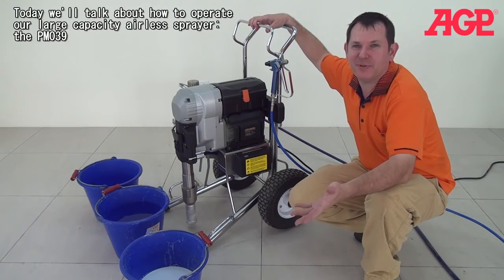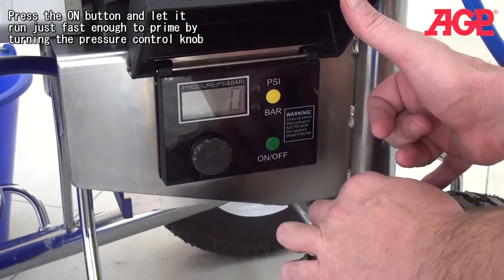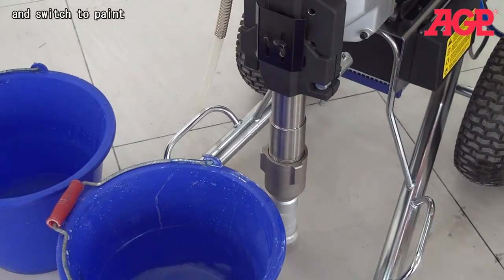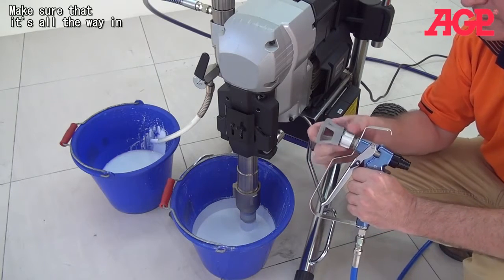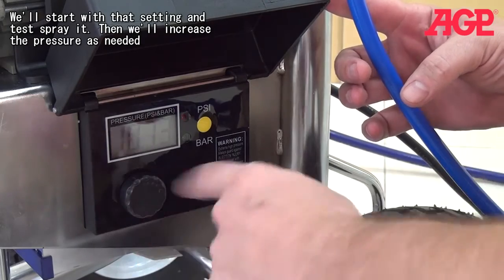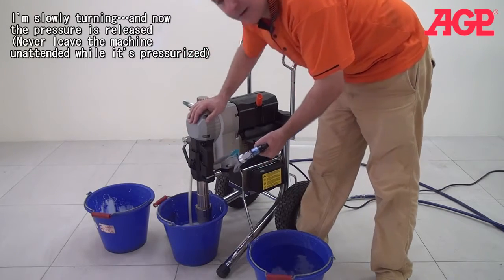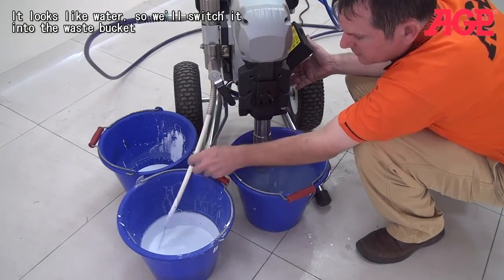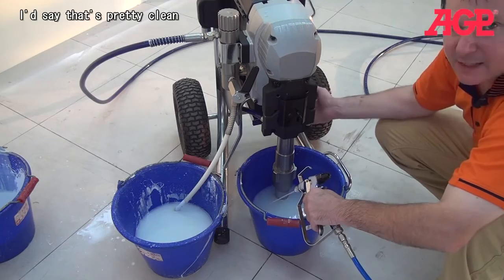AGP ｜ PM039 ｜ 電動無氣噴漆機 ｜ 操作示範 ｜ ELECTRIC PISTON PUMP AIRLESS SPRAYER PM039 OPERATION ｜ ENG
★ AGP【PM039 Piston Pump Airless Paint Sprayer】
Heavy-duty airless sprayer with brushless motor and digital electronic pressure control for up to 0.039" tips. Multiple gun capability. Excellent for plaster and similar heavy materials.

★ Product Information
Motor Type ｜ Brushless DC Motor
Power Input ｜ 1800 W
Voltage｜
Max. Tip Size ｜ 0.039"
Max. Flow ｜ 6.4 l/min (1.7 gpm)
Max. Pressure｜ 227 bar (3,300 psi)
Control ｜ Digital
Overload Protection ｜ With
Dimensions (L × W × H) ｜ 670 mm x 580 mm x 810 mm